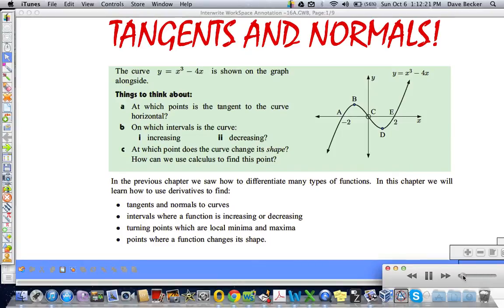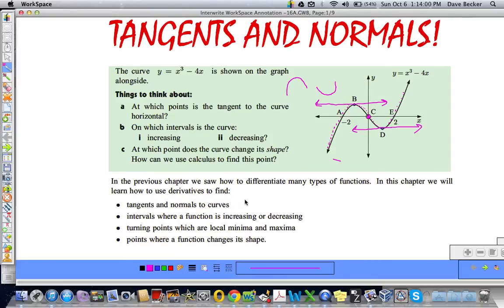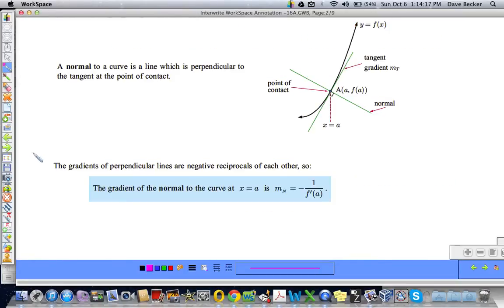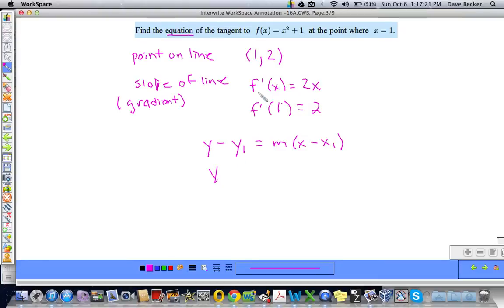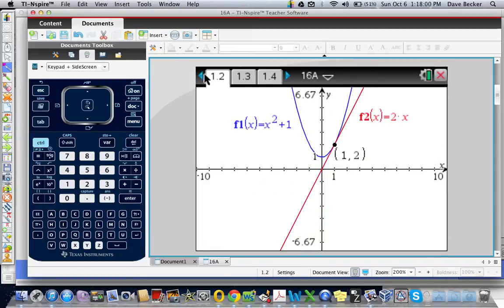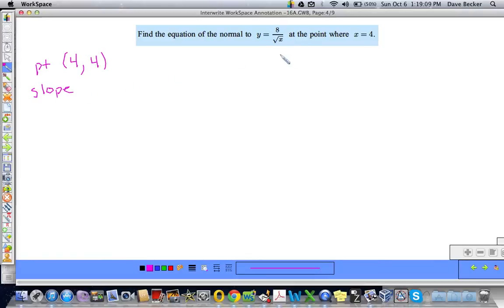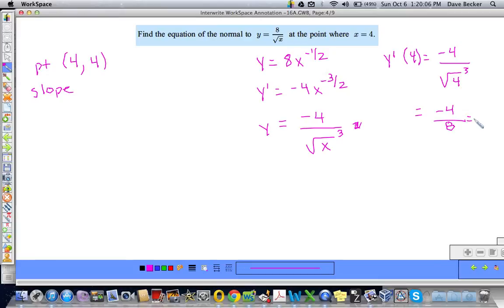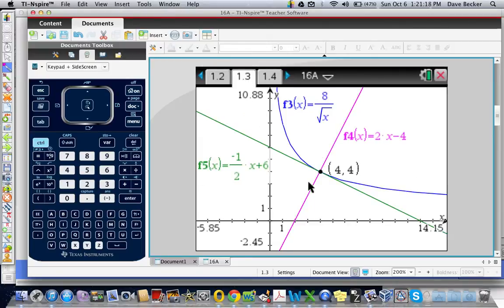Tangents and Normals Part 1